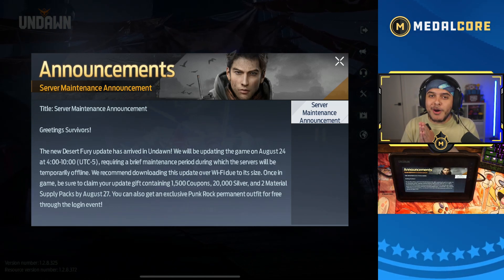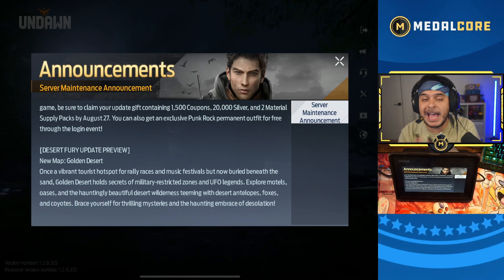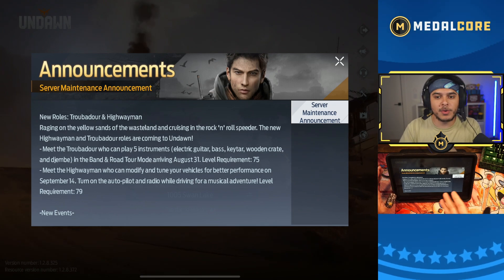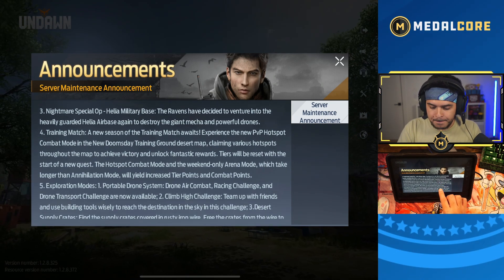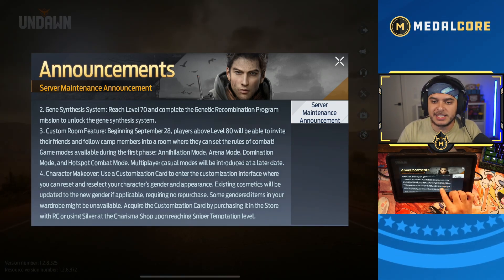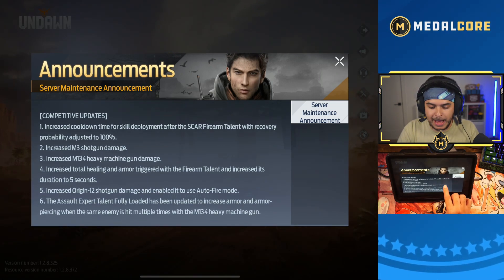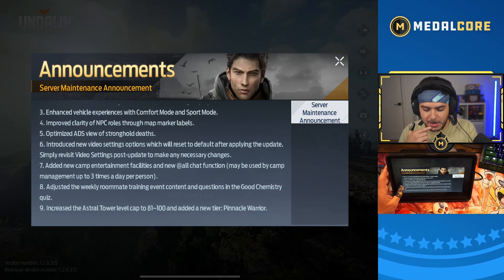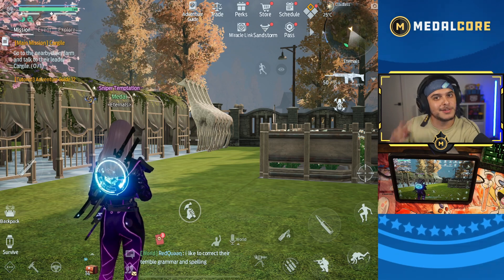EVERYTHING IN THE LEVEL 70 UPDATE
Patch Notes are out for the newest update!